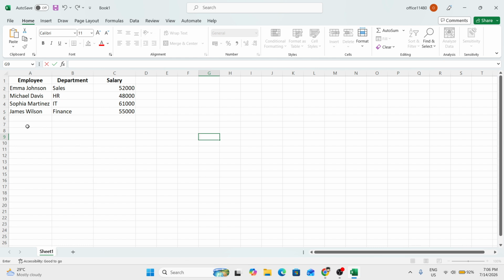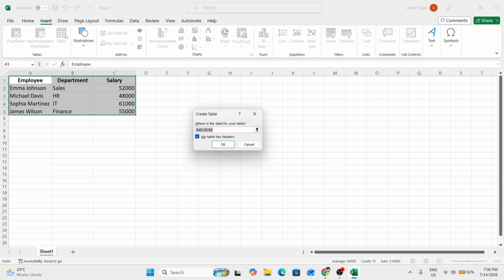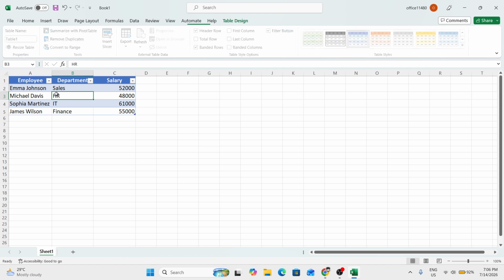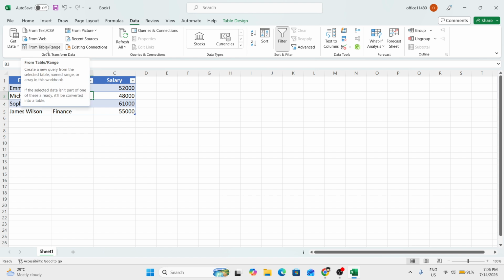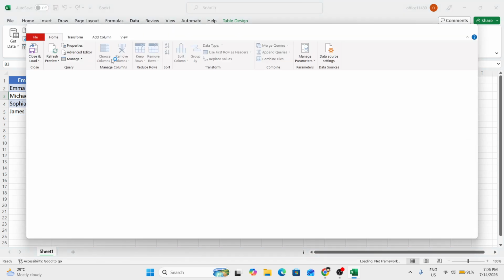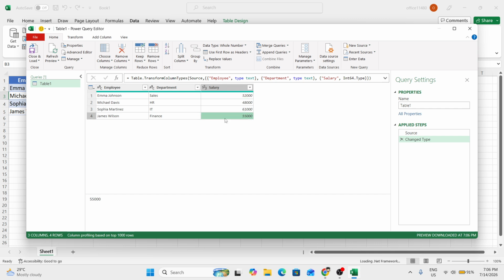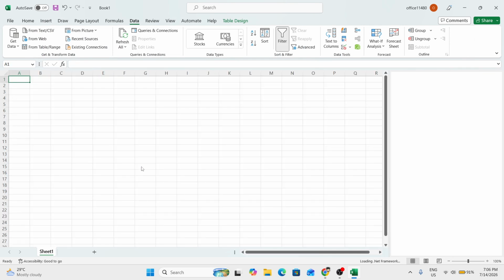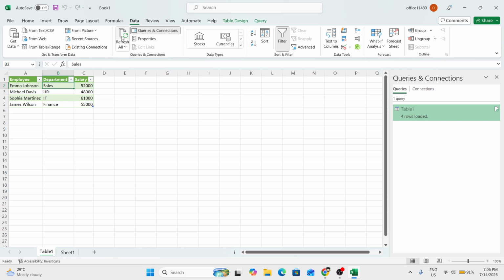How to use Power Query in Microsoft Excel (Step By Step 2026)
How to use Power Query in Microsoft Excel